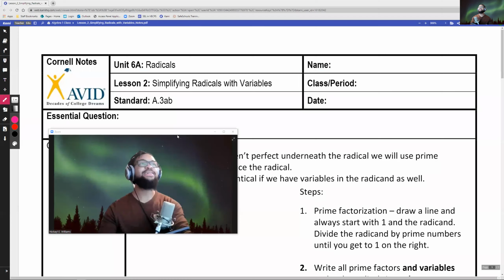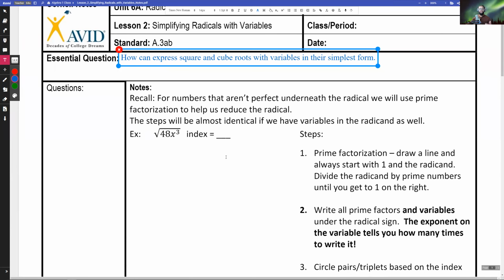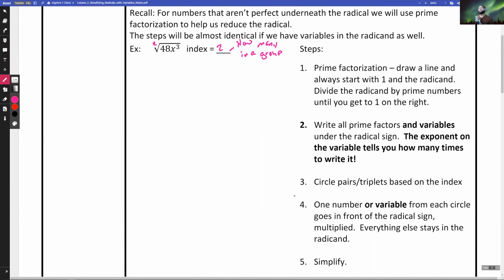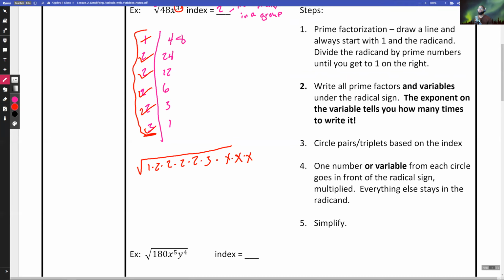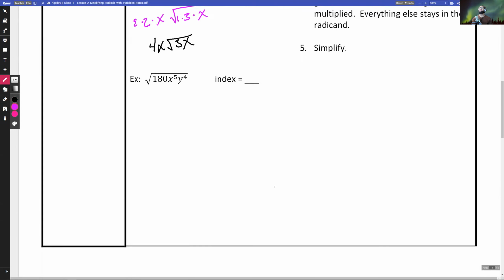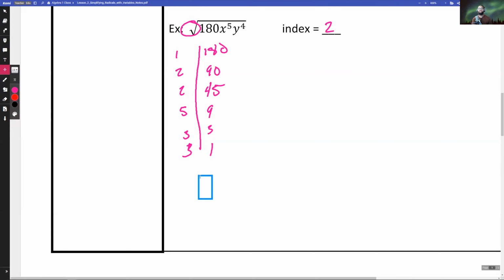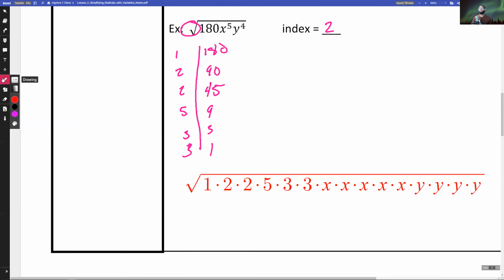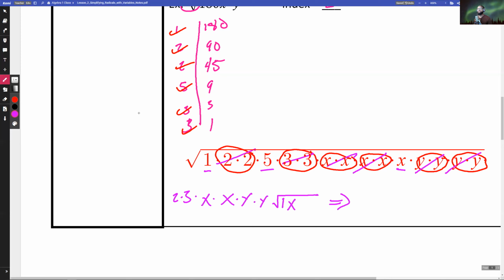6A-2Notes Simplifying Radicals with Variables